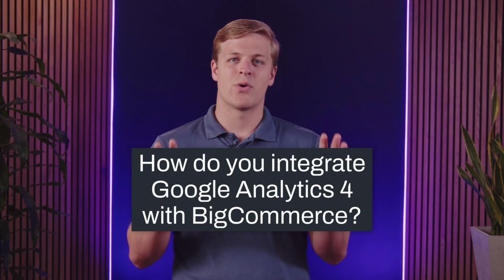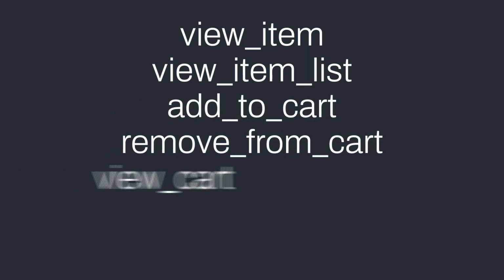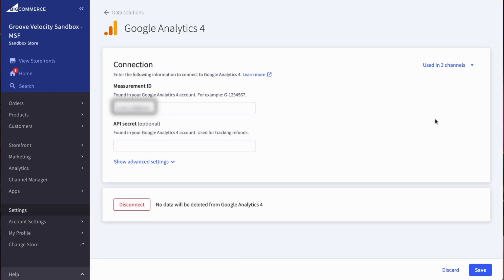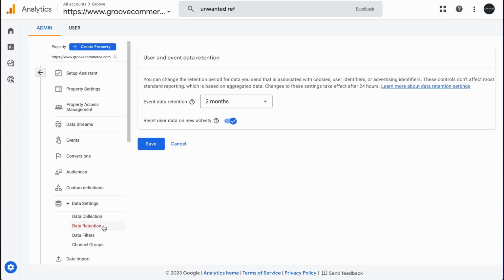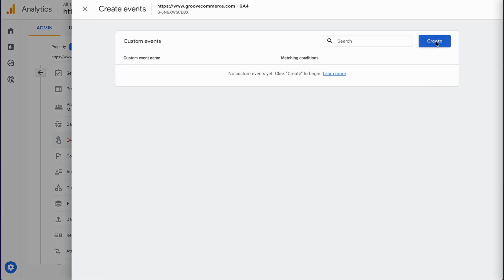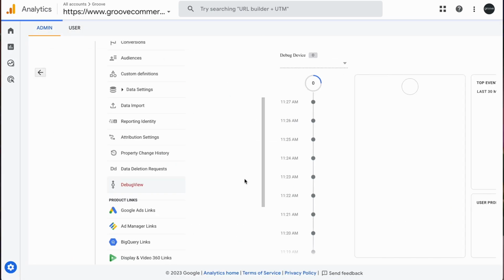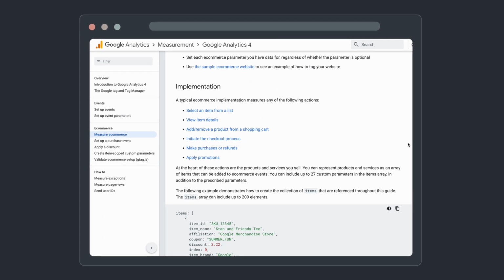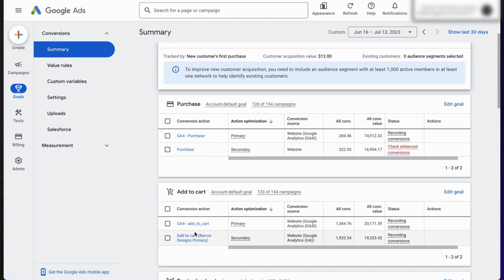Advanced Setup Tips & Tricks Google Analytics 4 (GA4) & BigCommerce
Spencer from Groove Commerce discusses the integration of Google Analytics 4 (GA4) with BigCommerce. Learn how GA4 differs from its predecessor, Universal Analytics (UA), and why it's essential for BigCommerce merchants to implement GA4. Discover the benefits of GA4's events-based model and how it provides a more comprehensive understanding of customer behavior across devices, channels, and pages.

Follow the step-by-step process of integrating GA4 with BigCommerce, including setting up the measurement ID, enabling enhanced measurement, managing data retention, and adding custom events and parameters. Gain insights into accurate revenue tracking, real-time event monitoring using Debug mode (DebugView), and syncing GA4 with Google Ads for optimized advertising campaigns.

If you need assistance with GA4 implementation, our team is here to help. Watch the complete video tutorial and refer to BigCommerce and Google's official documentation for more detailed information.

Chapters:
00:00 - Introduction
00:22: Universal Analytics vs Google Analytics 4
01:22 - Integrating Google Analytics 4 & BigCommerce
03:22 - Google Analytics 4 & Google Ads
04:00 - Conclusion